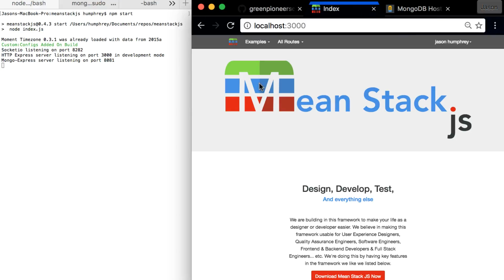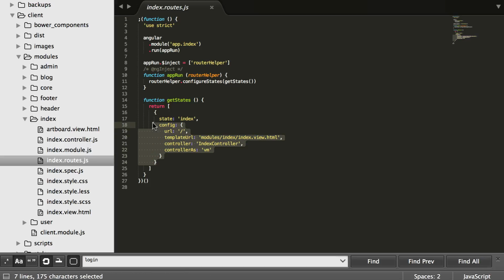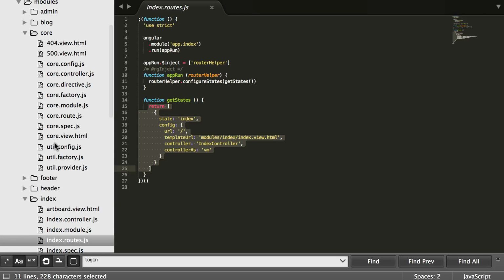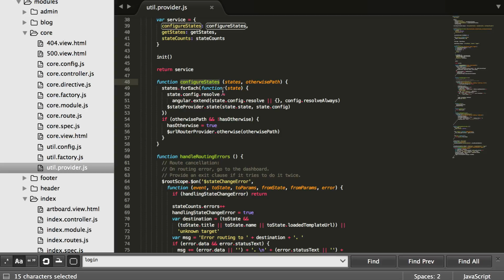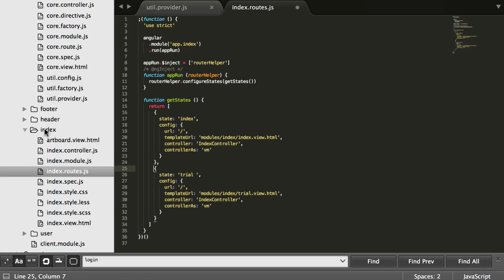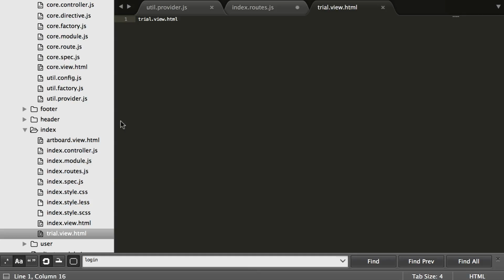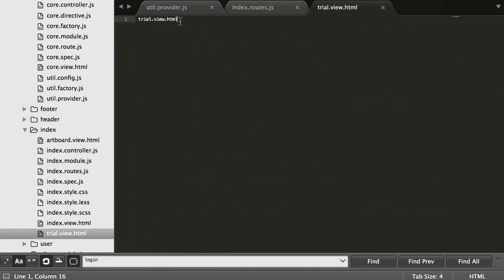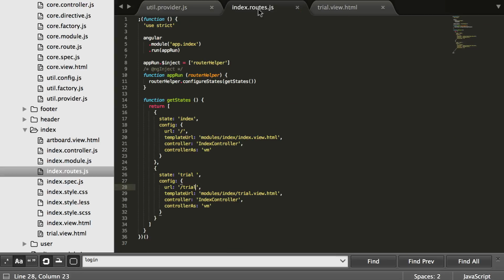MeanStackJS - How to build angular routes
Learn how to find/create/use angular routing in the meanstackjs

We are building this framework to make the development process as simple and scalable as possible. Usable by everyone involved in software development from User Experience Designers, Quality Assurance Engineers, Software Engineers, Frontend Developers, Backend Developers & Full Stack Engineers.

Check the site & repo out here

Need a CDN for your mean stack